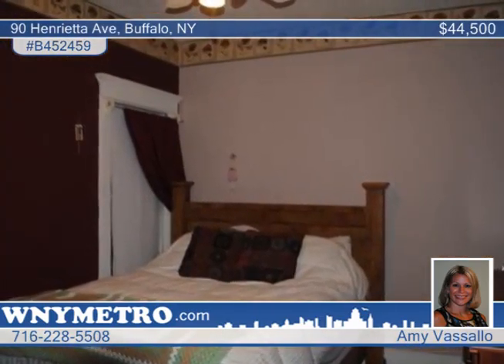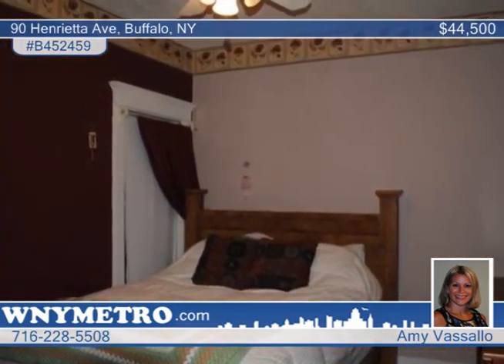90 Henrietta Ave Buffalo, NY Homes for Sale | wnymetro.com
90 Henrietta Ave, Buffalo, NY
 Amy Vassallo-Metro Roberts |

Move right into this lovely home. Large living room w/ wood beams cathedral ceiling Formal dining room Kitchen is updated with new cabinets counter-top stone back splash ceramic tile floor and built in microwave. The breakfast nook overlooks the kitchen The bathroom is update Bedroom has new carpet less then a year old and other bedroom has hardwood floors and extra deep closet The electrical and hot water tank 2009 ducts cleaned in 2011 sump pump 2013 glass block windows in basement. The yard has a slate patio w/ awning and shed. ADT Sec. Extra storage in the attic which has pull down stairs